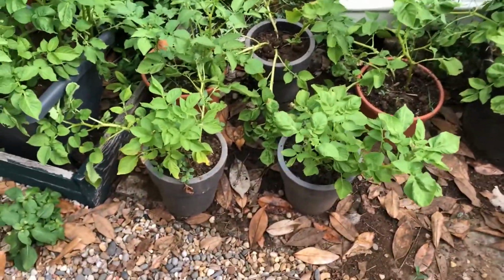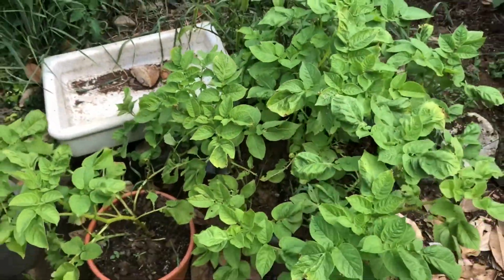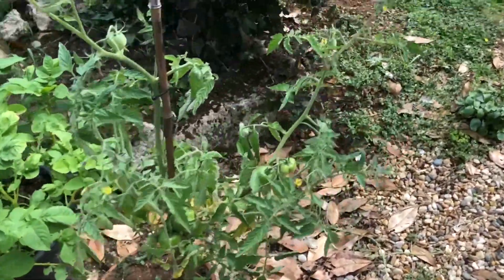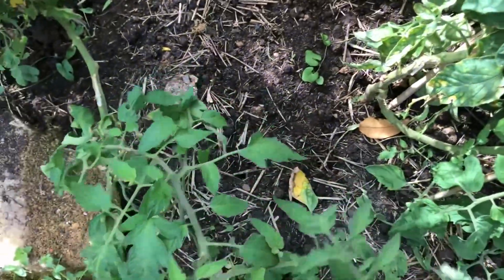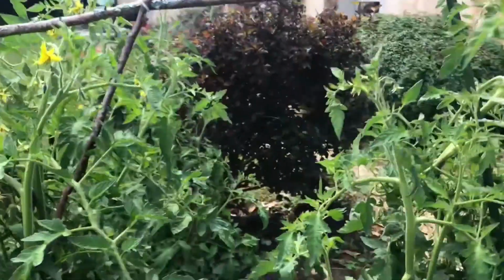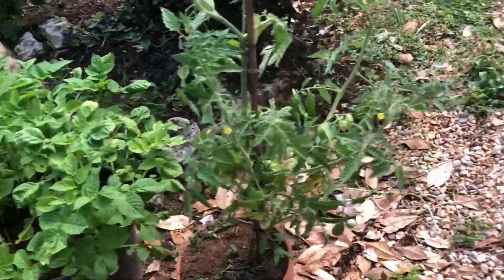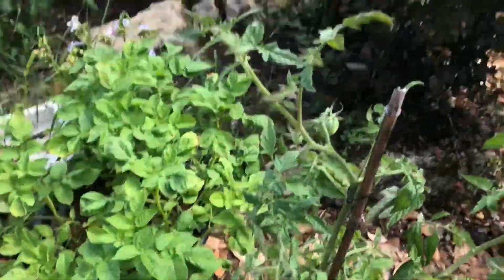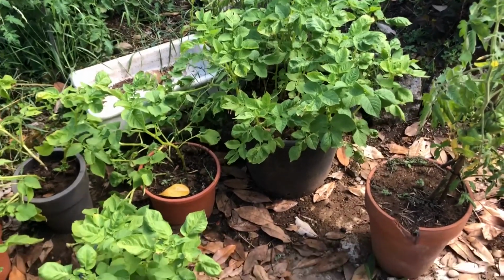How to grow vegetables ! *easy*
Simple way to grow your own veg.